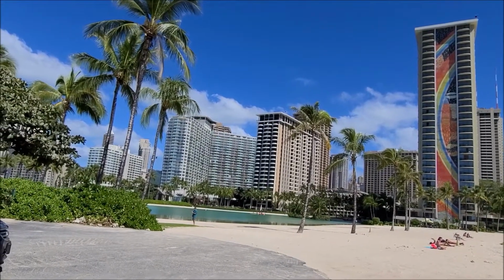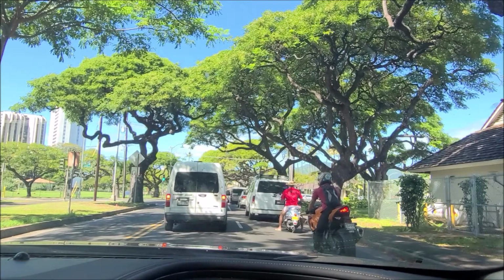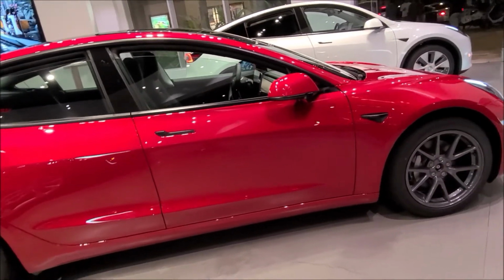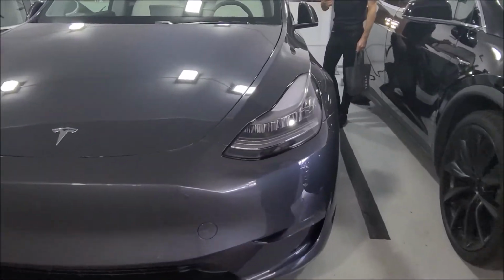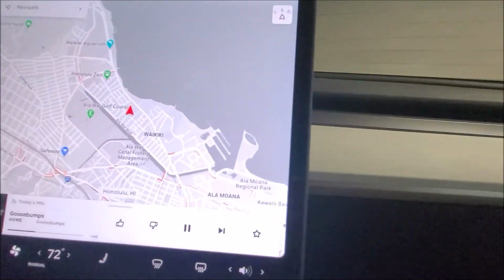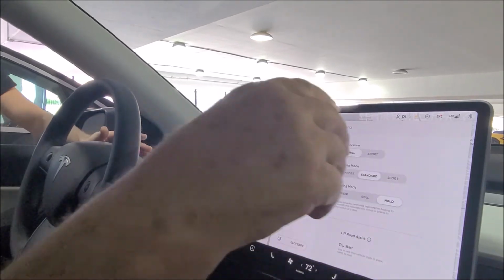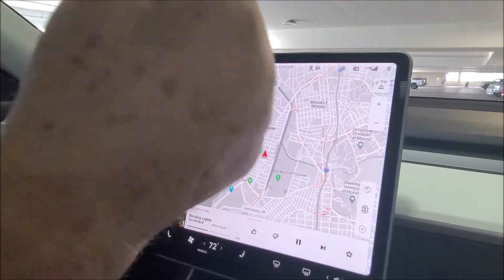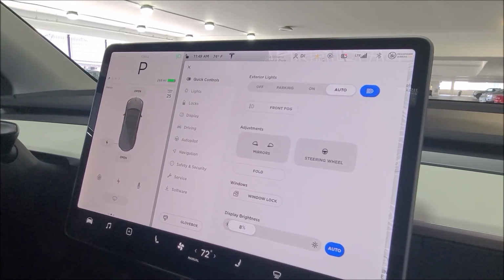What Else To Do In Oahu Besides Going To The Beach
People come to the Hawaiian islands for the beautiful weather, the paradise park,  and beautiful beaches.  The beaches are free for swimming and camping and the pleasant weather brings us to the outdoors.   But what other activities can you do besides that.  There are many things that you can do in this island.  Here are a couple of suggestions that we did.